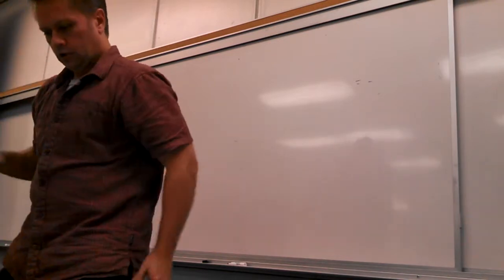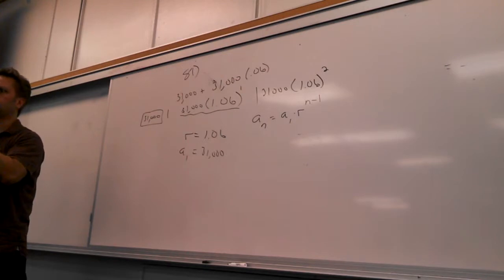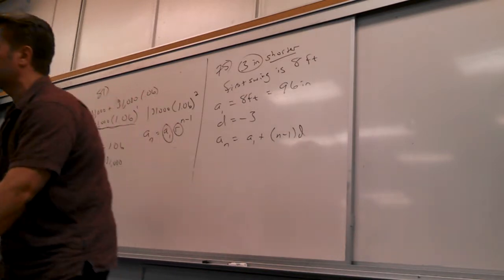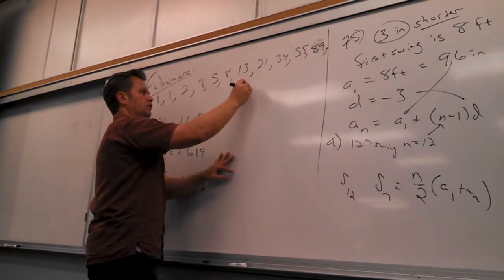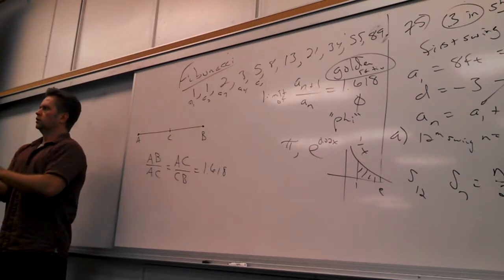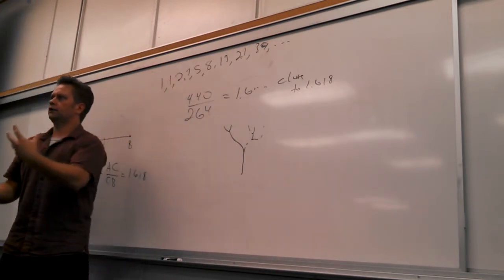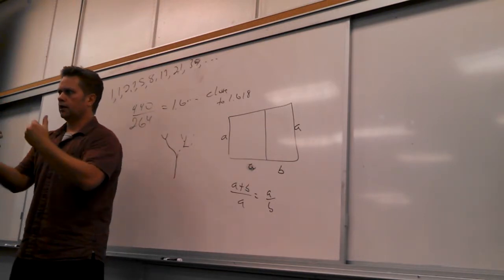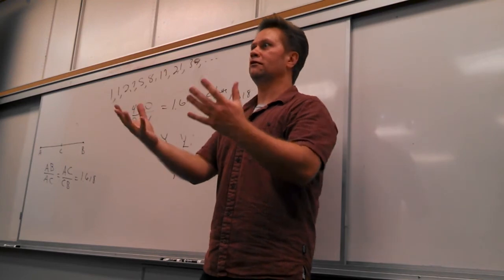Math 120, Oct 5 Lecture